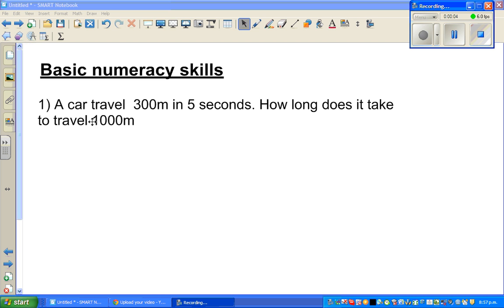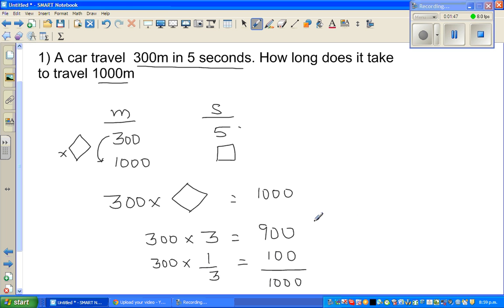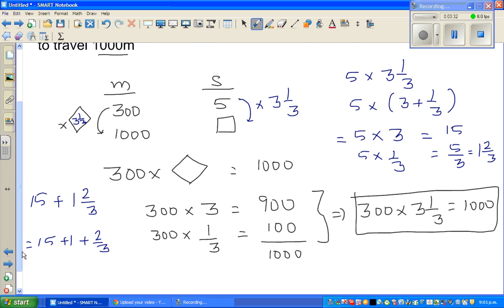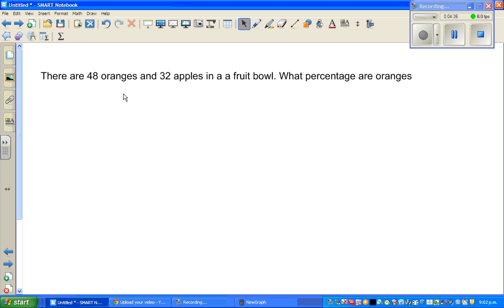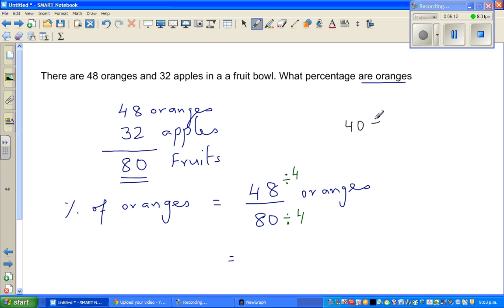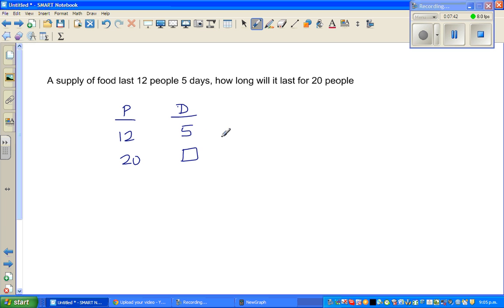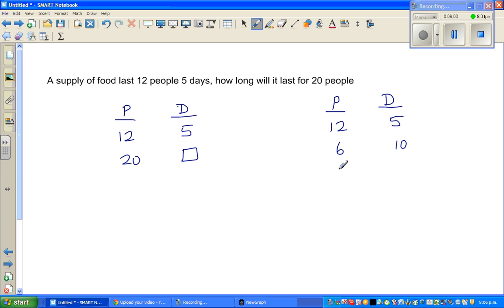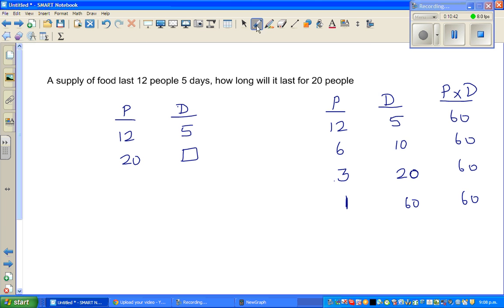Basic numeracy skills using proportional thinking - Part 1